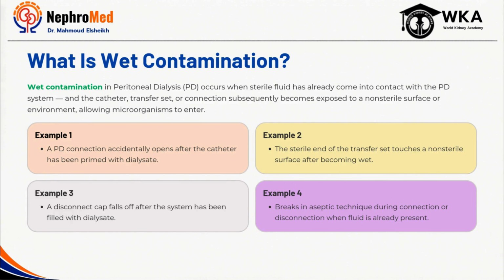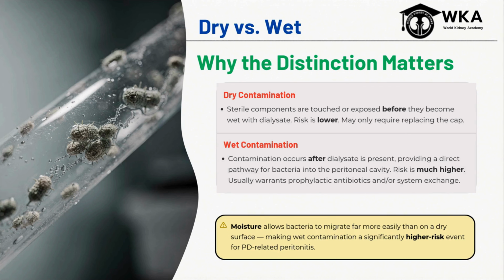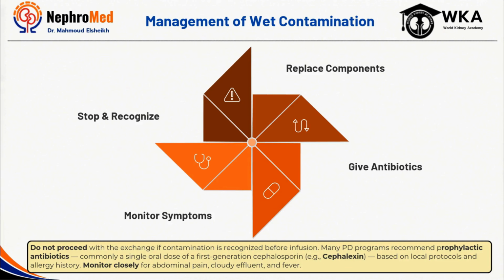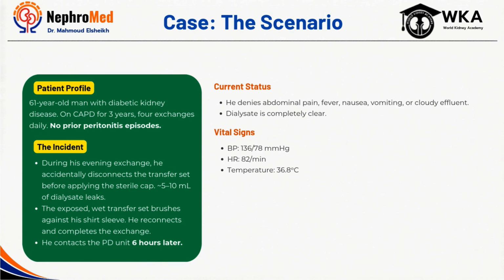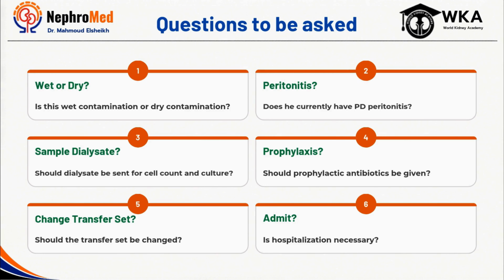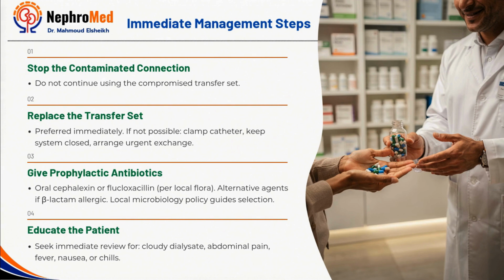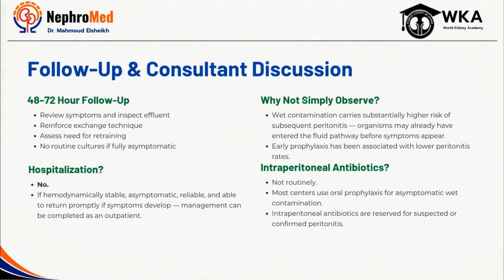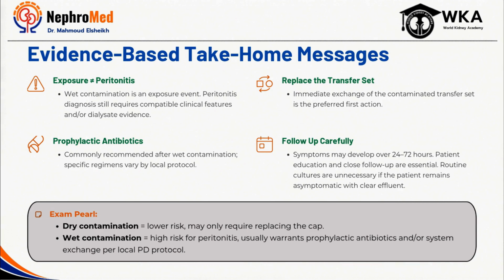Dry vs. Wet PD Contamination, Real Case, Evidence & ISPD Approach